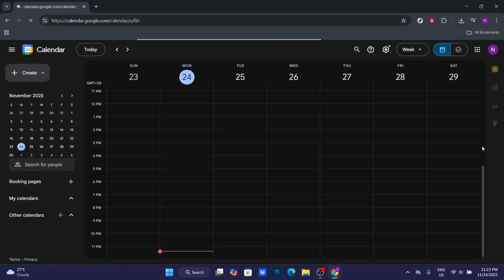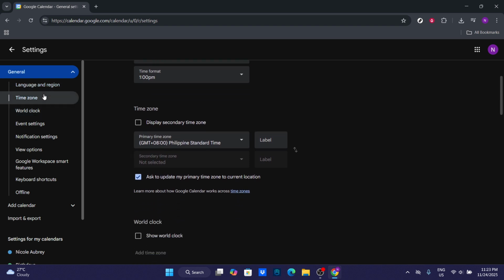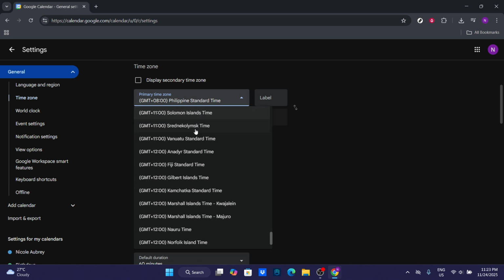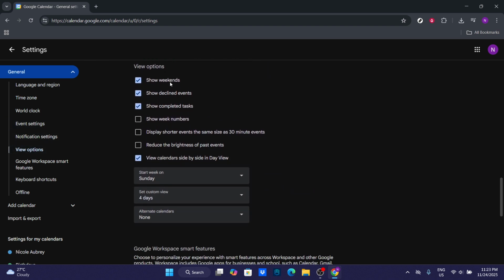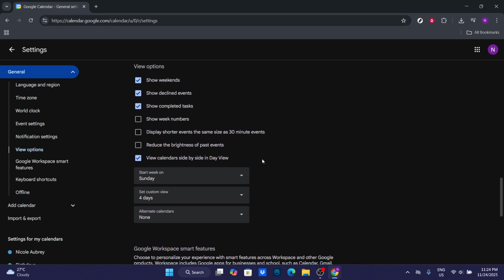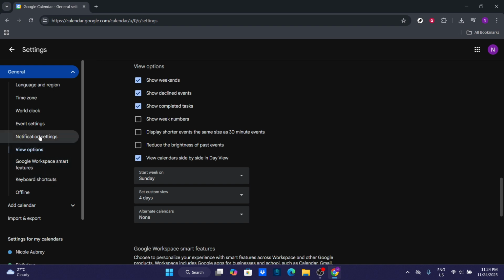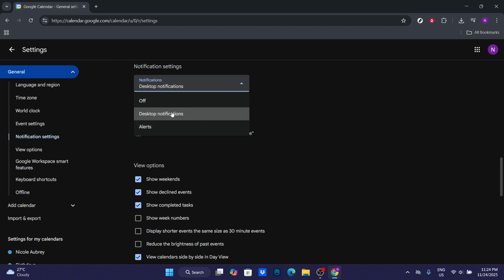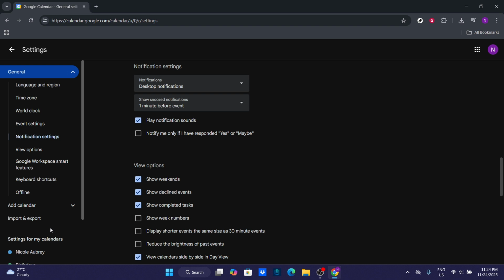How To Setup My Google Calendar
Ready to get organized? This step-by-step tutorial shows you exactly how to set up your Google Calendar for maximum productivity! Learn the essential features to manage your time effectively, appointments, and reminders.

[Detailed Content Summary]

Google Calendar is more than just a date grid—it's a powerful organizational tool. In this comprehensive guide, we walk through the setup process, covering all the essential configurations:

Creating your first calendar and organizing it with color codes.

Setting up automatic notifications, reminders, and time zones correctly.

Sharing your calendar with family, colleagues, or teams.

Integrating with Gmail and other Google services for quick event creation.

Essential tips for utilizing multiple calendars for work, personal life, and projects.

Follow these steps to customize your calendar and take full control of your schedule!